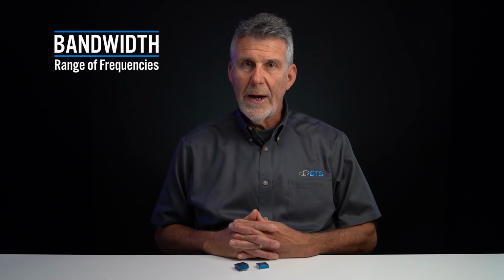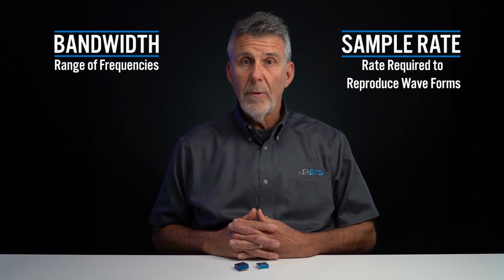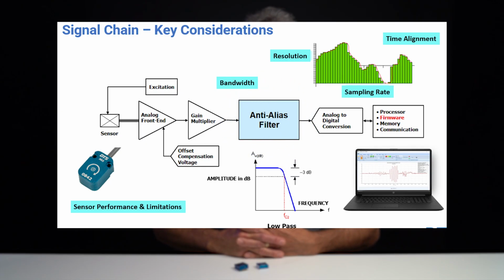Making Measurements: A Checklist for Success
Designing a test setup and want to ensure you get good data? This video from DTS co-founder Mike Beckage provides a crucial 4-step checklist to guide your decisions! Learn how to choose the right sensors and make the correct setup choices for high-quality measurements for your automotive, aerospace and defense, industrial, and injury biomechanics testing.

Mike covers essential steps, including:
• Understanding Measurement Practices & Guidelines (Step 1): Discover relevant standards like SAE J211, ISO 6487, FAA requirements, and NHTSA standards to lay a solid foundation for your testing.

• Determining Specific Measurements Needed (Step 2): Learn how to identify the necessary parameters (acceleration, force, strain, etc.) and, critically, their expected measurement range (e.g., 500 Gs, 8000 deg/s) and required data bandwidth (e.g., 0-2000Hz).

• Choosing Appropriate Sensors (Step 3): Apply your knowledge of range and bandwidth to select the right sensors, while also considering environmental factors like temperature stability and exposure to shock and vibration.

• Data Acquisition System Considerations (Step 4): Understand how your DAS specs and setup parameters must align with your research, focusing on crucial aspects like sampling rate (aim for 10x-20x your bandwidth, with SAE J211 requiring 20x) and the vital role of anti-aliasing filters. Learn how DTS systems automatically select appropriate filter cutoffs (like 4000Hz for a 2000Hz bandwidth) to prevent aliasing.

This video breaks down the key setup decisions you need to make BEFORE you run your test. This will ensure you test runs smoothly and you get the data you need.

For information on noise and more testing topics, visit our DTS Help Center

00:00 Introduction
00:52 Step 1 - Measurement practices, guidelines, or requirements
01:41 Step 2 - Specific measurements needed
02:22 Step 3 - Range and bandwidth requirements
02:45 Step 4 - Method to making the DAS specs and setup parameters decisions
03:32 Bandwidth vs Sampling Rate
03:50 Apply a low pass anti-aliasing filter
04:17 When using a DTS system to record a 2000Hz bandwidth